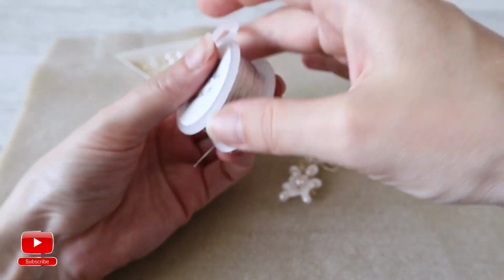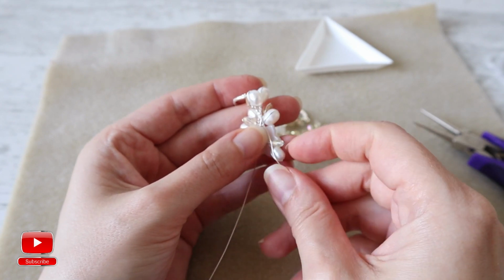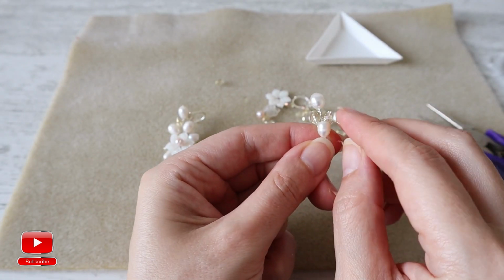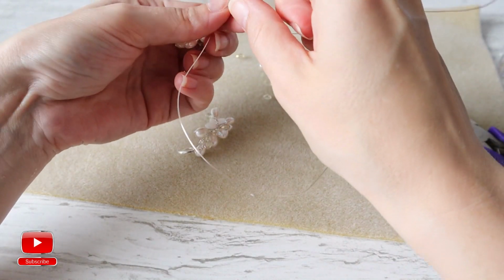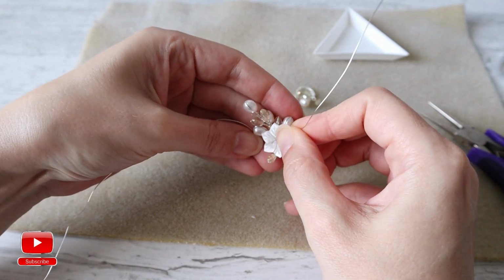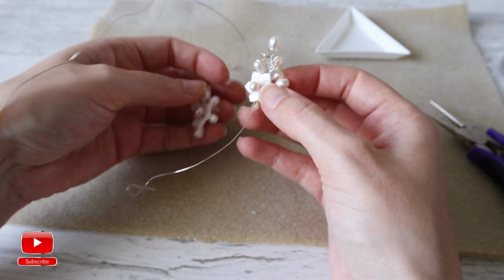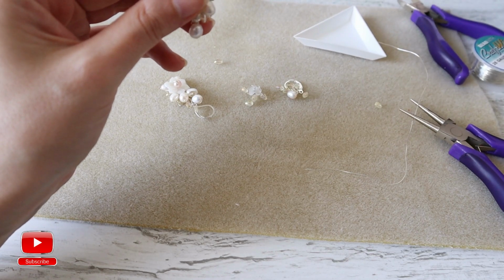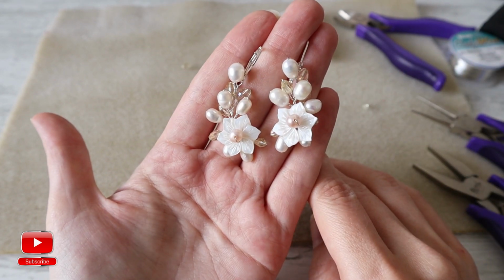DIY Stunning Jewelry: Create Your Own Gorgeous Wire Earrings!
Commision earned on Amazon products.

The group is FREE and created to be a safe place For DQD Followers in Telegram. Get New Skills, Discounts and Information First. Let's be able to connect with each other directly ;)

My Personal “Must Have” I always use:
* Glue E6000

* Scissors Madeira

Stainless Steel Scissors:

* Beading Threads Nymo

or

*Beading Thread S-Lon

Needle Holder Case

Bead Smith Plier Set:

Beading matts:

Metal Wire in different colours & sizes:
Size 26 gauge or 0.4 mm
Size 28 gauge or 0.3 mm

Amazing Natural stone beads in different sizes, check all their shop:

Camera I use for my photos and video:

Microphone I use :

Learn how to create your own bridal earrings!
With the help of this video you will learn how to create perfect earrings for your special day from scratch. Simple technique - beautiful result!
Materials used:

* 26 GAUGE Bead Smith half hard wire
* Freshwater Pearls:

* Mother Of Pearl Flowers:

* Earring Clasp:

If you would like to go deeper with your jewellery knowledge, you are welcome to my online
courses: